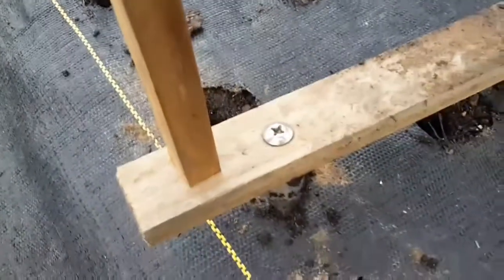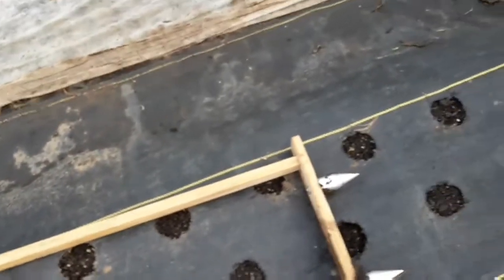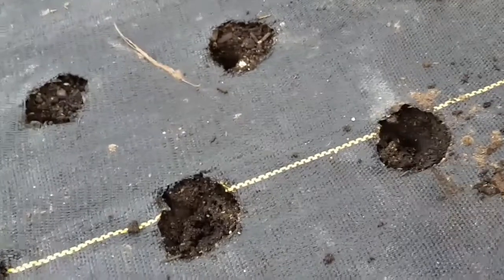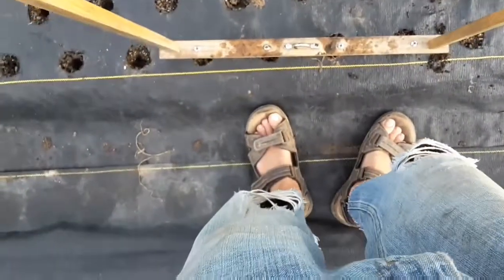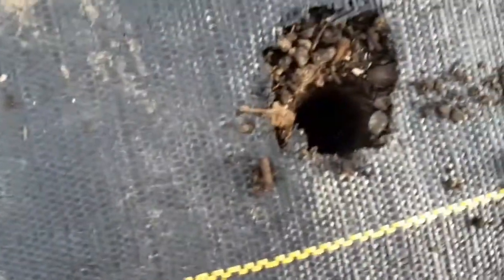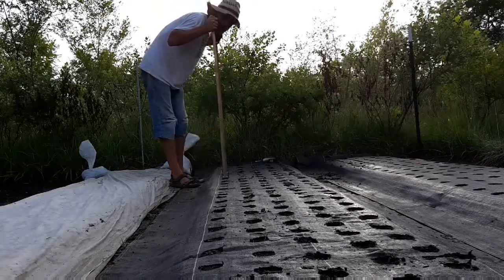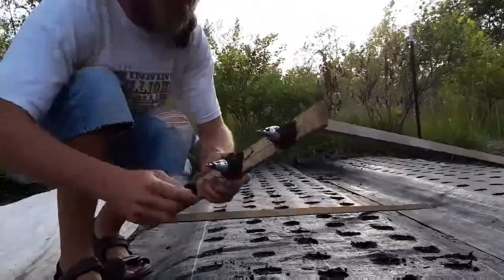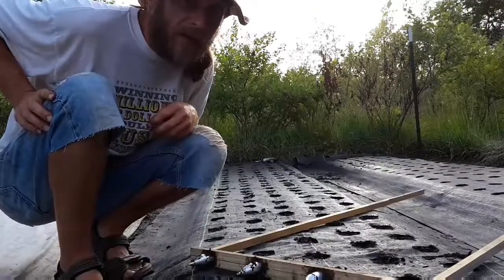Stand Up Dibbler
This is Standing Dibbler I created using Two Bad Catz replacement dibblers for their rolling dibbler.  The simple design is built for my ground cover and saves time making the holes for transplants and SAVES YOUR BACK! A great addition to every market garden, homestead, or personal garden!

Discover valuable insights for your market garden, homestead, or personal garden!

Amazon.com/Shop/FarmerKeith

**Market Gardening Farm School Courses:** Ready to cultivate your own market garden? Join my comprehensive courses, offering step-by-step lessons tailored to beginners and seasoned gardeners. Choose the complete course or focus on specific sections that interest you!

**SeedTime Program:** Don’t miss out on SeedTime—the ultimate FREE tool for planning your farm season and personal garden!

**Grow Organic:** Looking to save on organic gardening products? Your garden will thank you!

Just apply the code: Garden.

**Ask Farmer Keith:** Have questions about produce, market gardening, or business strategies? I’m here to help! Submit your questions, and I’ll respond with a detailed video on YouTube just for you!

**Digital Tools and Accessories:** Don't forget to stop by arkenbergfarms.com for the latest in digital tools, training, and greenhouse accessories. Stay ahead in your gardening journey!